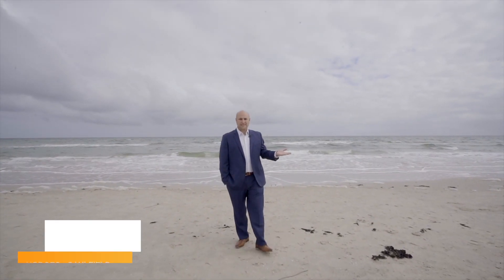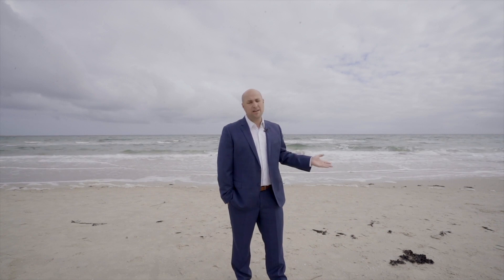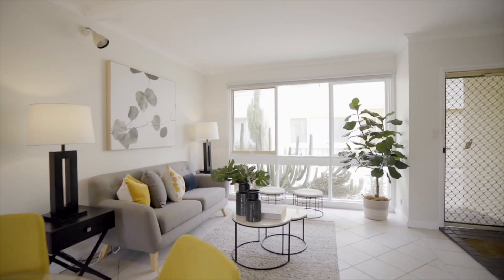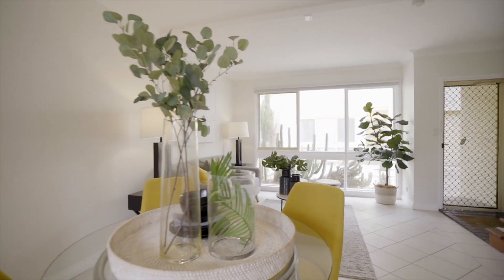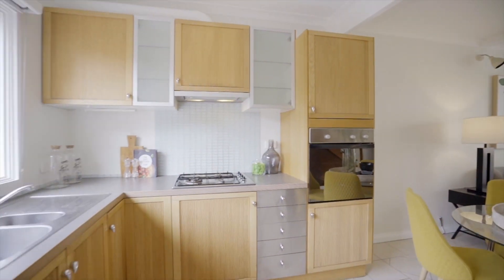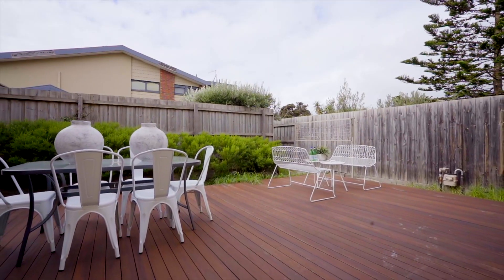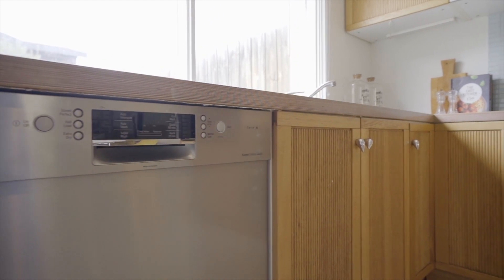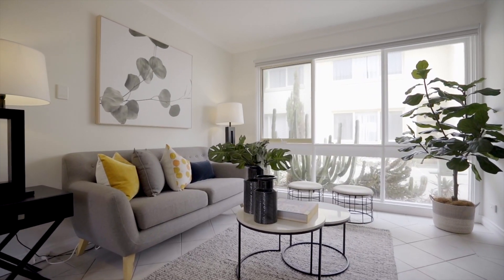YOU + HODGES - 2/16 Williams Grove Bonbeach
Beachfront living at its best!